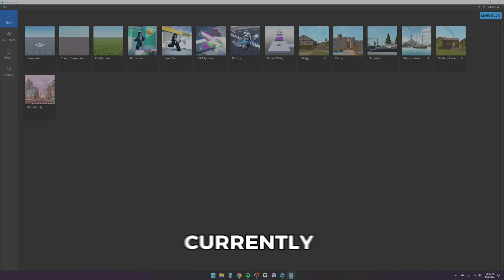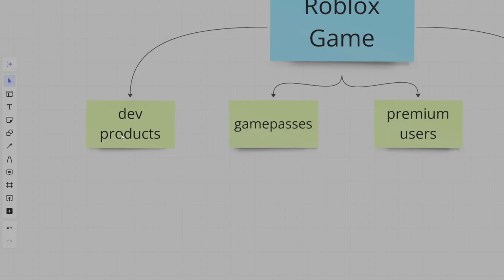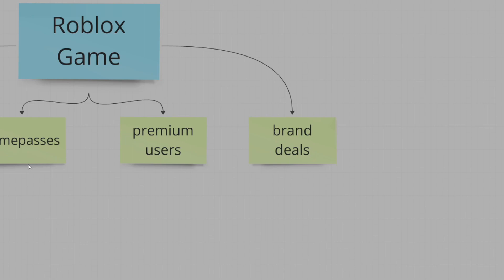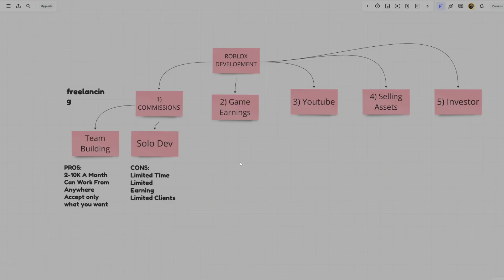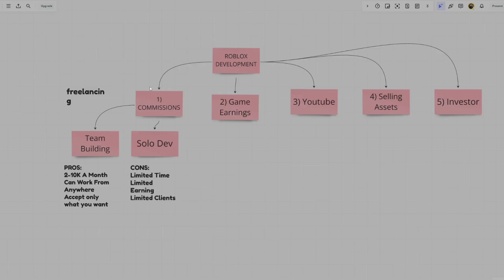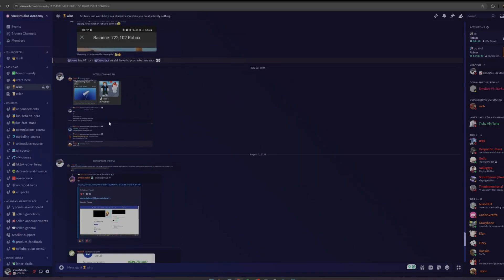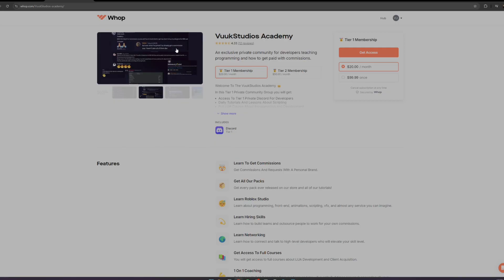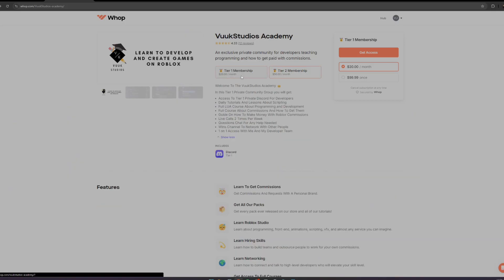How I Made $300,000 As A Teenager Making Roblox Games